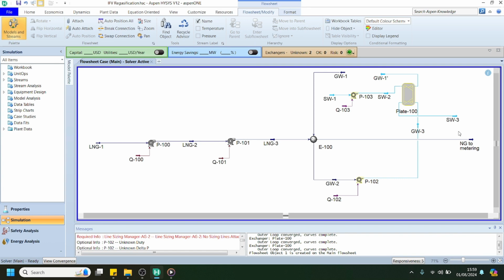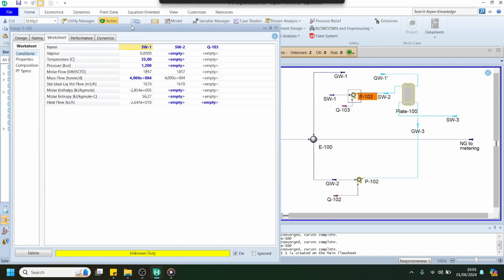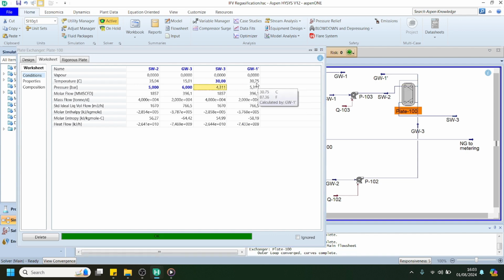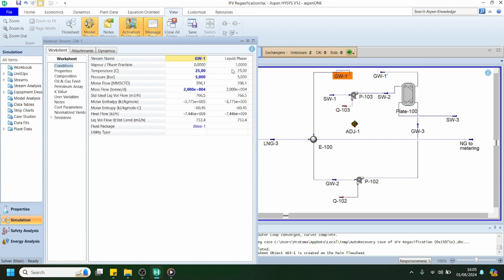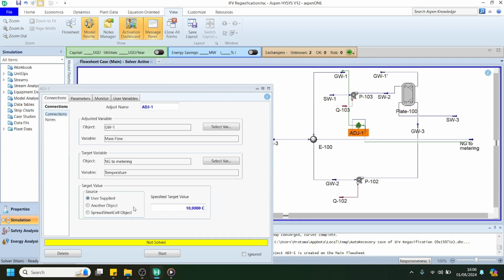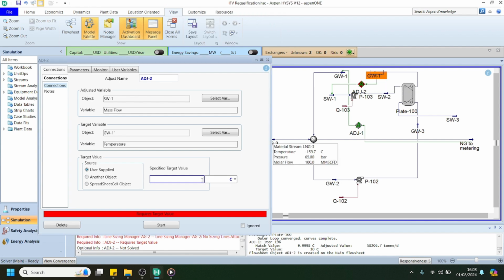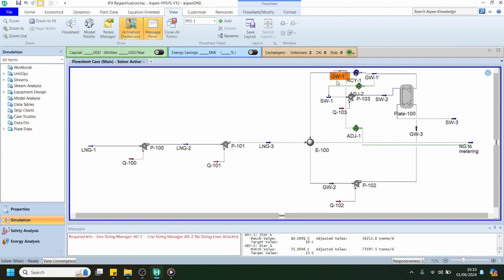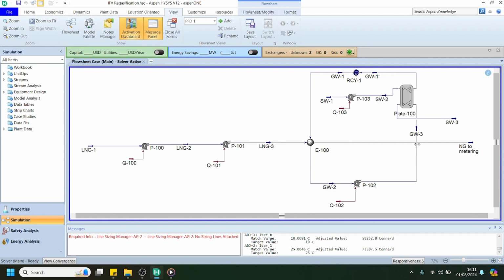Liquefied Natural Gas (LNG) Regasification Process Simulation using Aspen Hysys (Part 2/2)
LNG (Liquefied Natural Gas) is one of the most reliable and cleaner fossil energy sources used today. Many Industrial Plant use LNG for power generation and as a feedstock. After natural gas is liquefied through the liquefaction process, it is transported from the gas field to the consumer in liquid phase, minimizing approximately 1/600 of the volume it would need in gas phase.
Subsequently, before LNG can be used, regasification process must be taken to convert it back into gas phase, allowing it to be utilized either as feedstock or as fuel for powerplant.
This video demonstrates the LNG regasification process using Glycol-Water Intermediate Fluid Vaporizer.
Thank you for visiting my video, I hope this video is useful.

Pratama Tegar Parderio